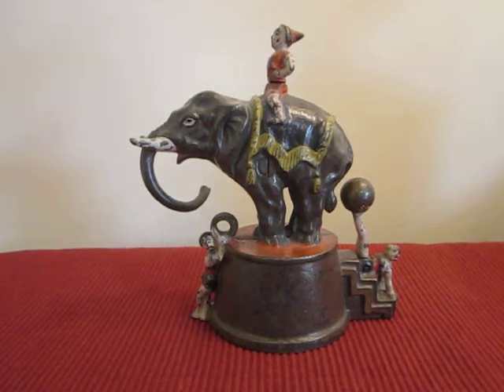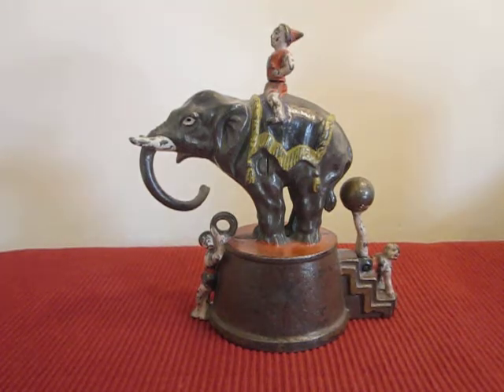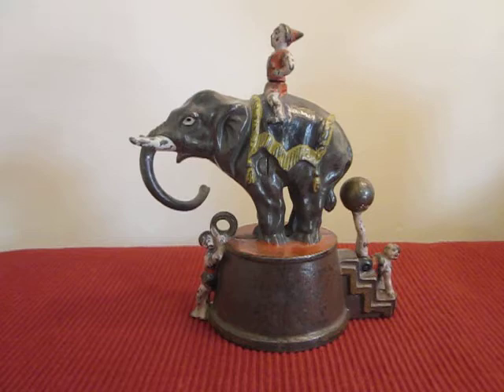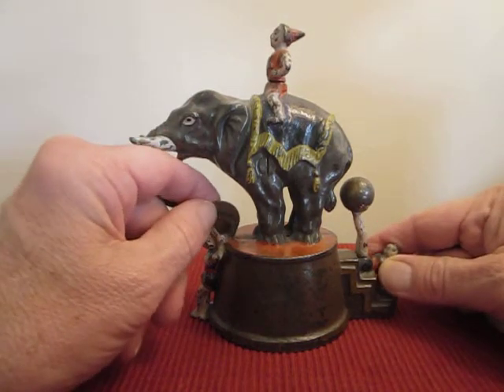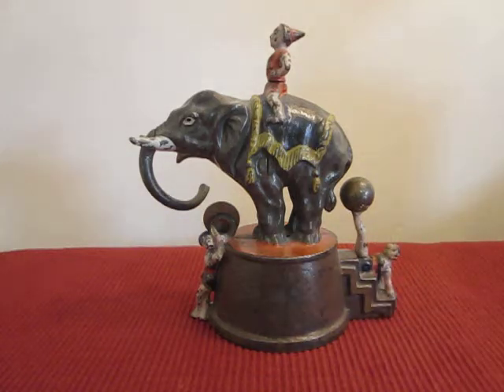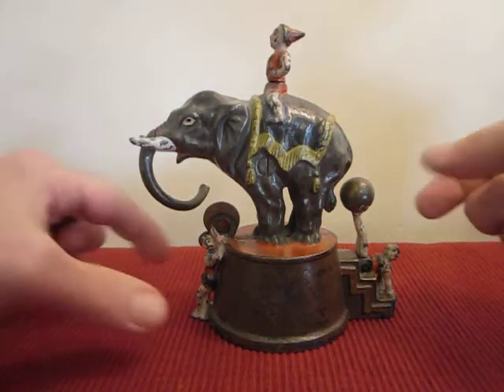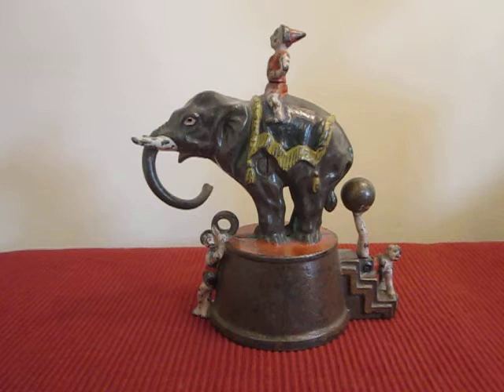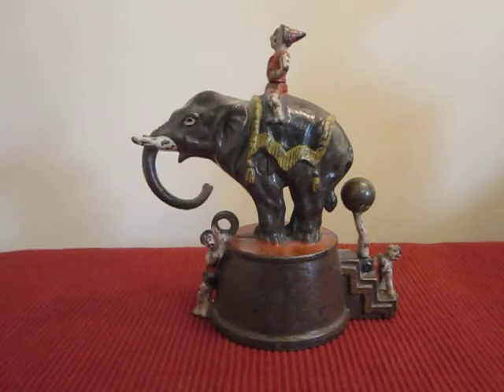"ELEPHANT & THREE CLOWNS" Original Antique Mechanical Bank Video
Click on "thebankcollector" and see many other UNIQUE Mechanical Bank Videos. This is a brief description of the "ELEPHANT AND THREE CLOWNS" Mechanical Bank and shows the operation of the bank. Made by the J.& E. Stevens Co. Patent August 8, 1882. Video by Jack Allen.